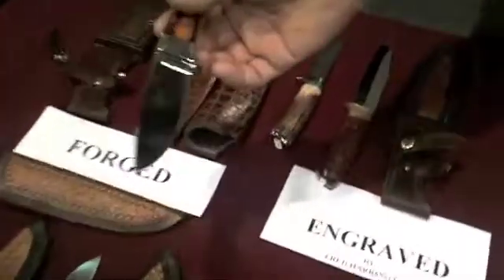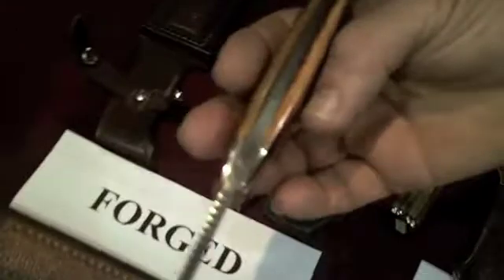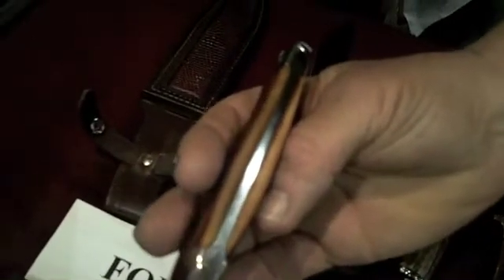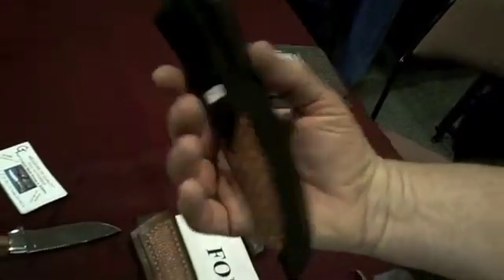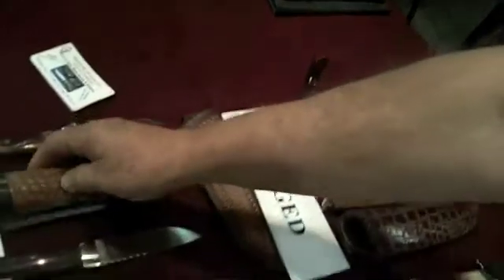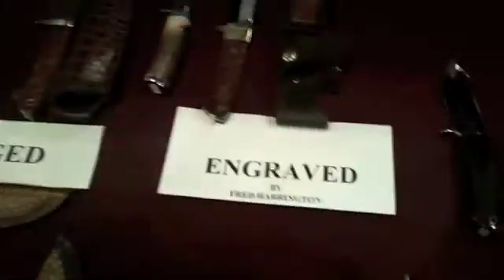George Trout Knives Ohio Classic Knife Show 2010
George Trout of George Trout Knives  at the Ohio Classic Knife Show 2010